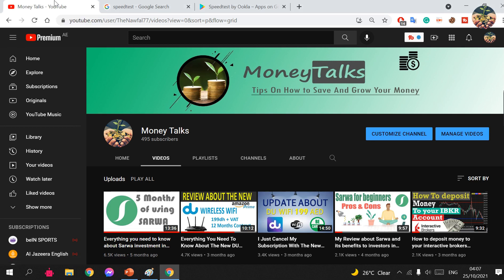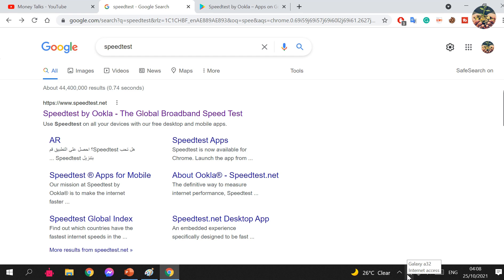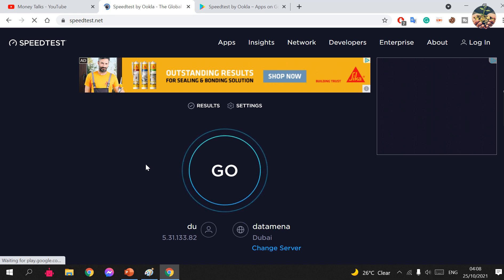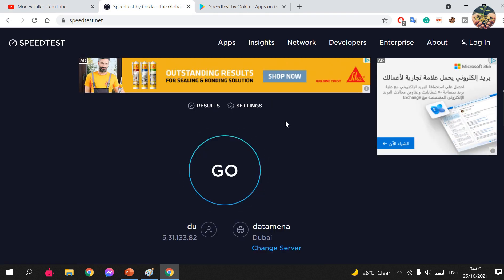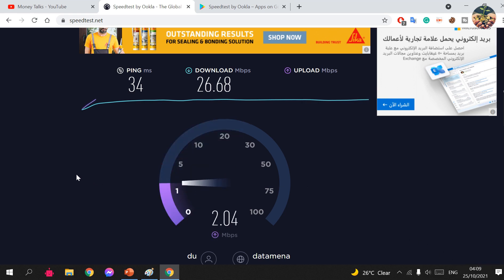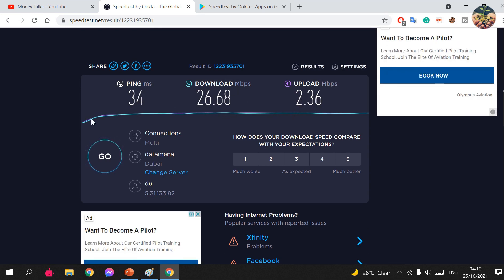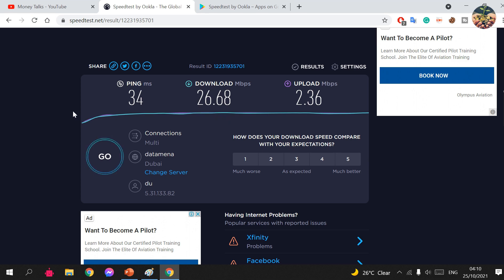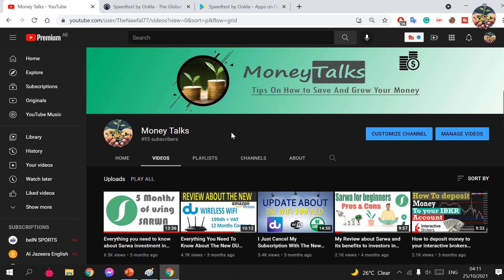Du wireless wifi 199 aed plan | How to test internet speed at home before you buy this package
I will show you how can you test the internet speed at your own home before you make the decision and buy this Du wireless wifi package.

you will need :

 - Du sim card
 - Smartphone

if you don't have Du sim card, you can ask a friend whose using du to do this test. Make sure to activate the internet in the sim card and there is data in the sim card you are using.

download Speedtest application from the App Store or Google Play for Android devices, then simply run the app and start the test. follow the steps in the video for more details.

if the speed is showing less than 50 mg then the coverage in your place is not good.